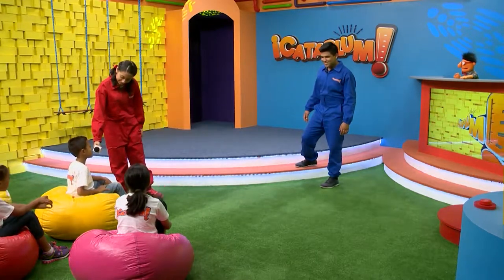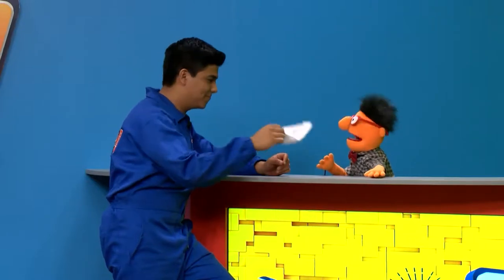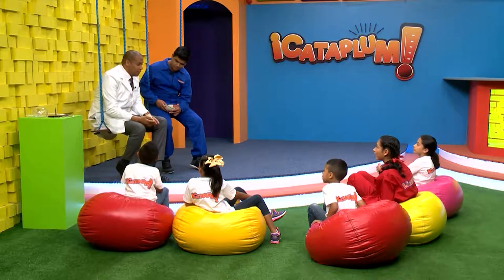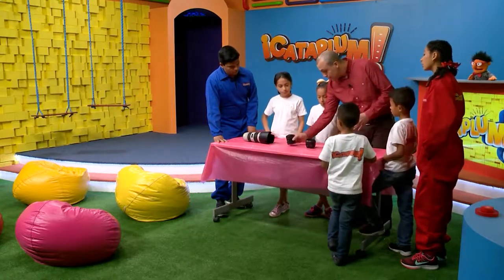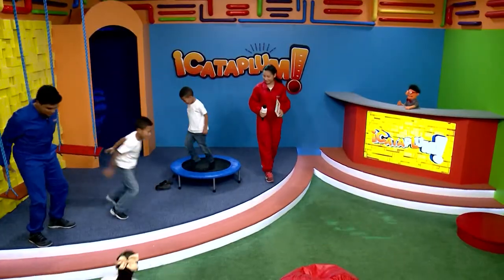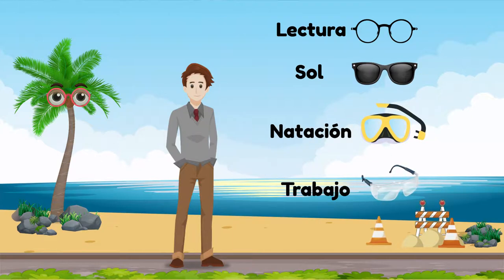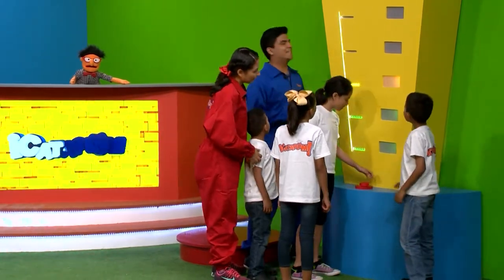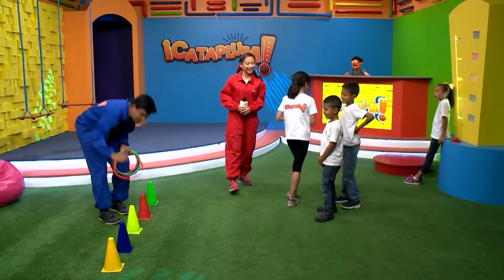Cataplum - Ojos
Canal de TV de la Universidad de Montemorelos